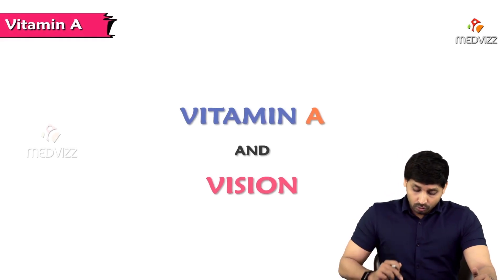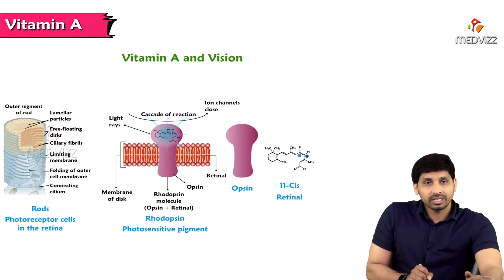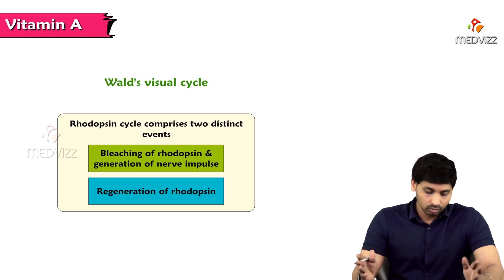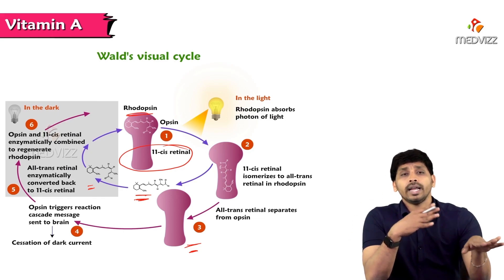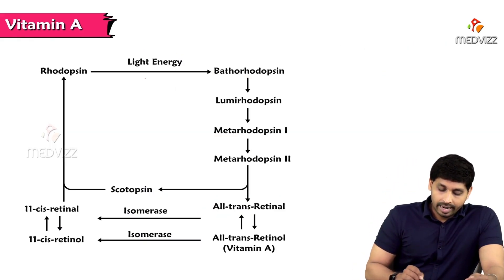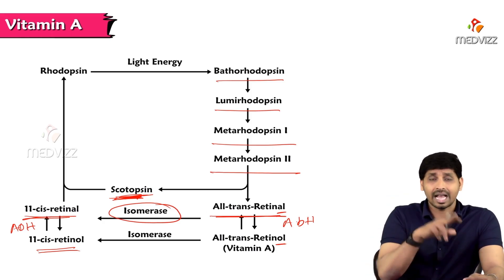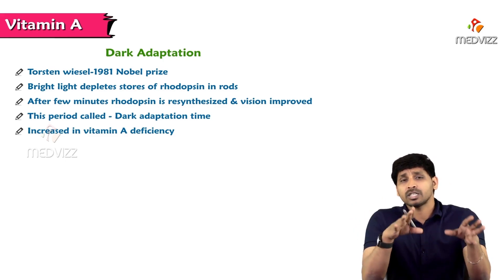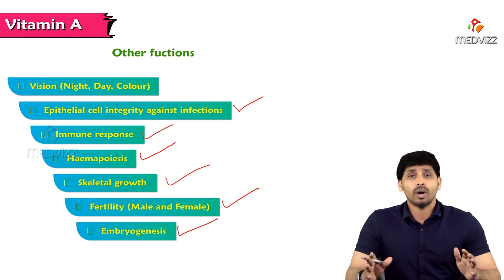95. Vitamin A - Vison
Visual systems detect light by monitoring the effect of photoisomerization of a chromophore on the release of a neurotransmitter from sensory neurons, known as rod and cone photoreceptor cells in vertebrate retina. In all known visual systems, the chromophore is 11-cis-retinal complexed with a protein, called opsin, and photoisomerization produces all-trans-retinal. In mammals, regeneration of 11-cis-retinal following photoisomerization occurs by a thermally driven isomerization reaction. Additional reactions are required during regeneration to protect cells from the toxicity of aldehyde forms of vitamin A that are essential to the visual process. Photochemical and phototransduction reactions in rods and cones are identical; however, reactions of the rod and cone visual pigment regeneration cycles differ, and perplexingly, rod and cone regeneration cycles appear to use different mechanisms to overcome the energy barrier involved in converting all-trans- to 11-cis-retinoid.

Abnormal processing of all-trans-retinal in the rod regeneration cycle leads to retinal degeneration, suggesting that excessive amounts of the retinoid itself or its derivatives are toxic. This line of reasoning led to the development of various approaches to modifying the activity of the rod visual cycle as a possible therapeutic approach to delay or prevent retinal degeneration in inherited retinal diseases and perhaps in the dry form of macular degeneration (geographic atrophy). In spite of great progress in understanding the functioning of rod and cone regeneration cycles at a molecular level, resolution of a number of remaining puzzling issues will offer insight into the amelioration of several blinding retinal diseases.